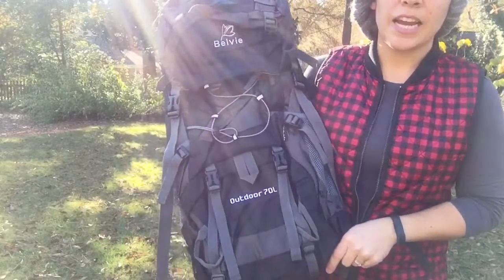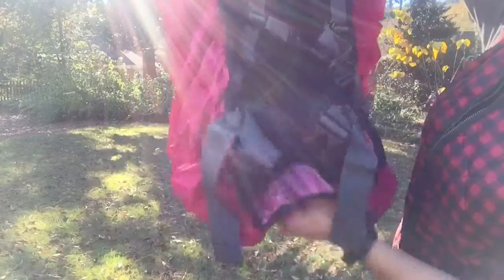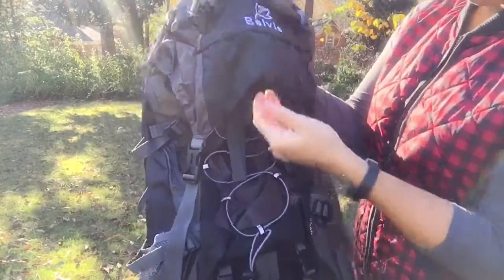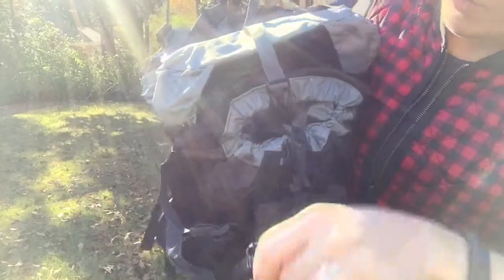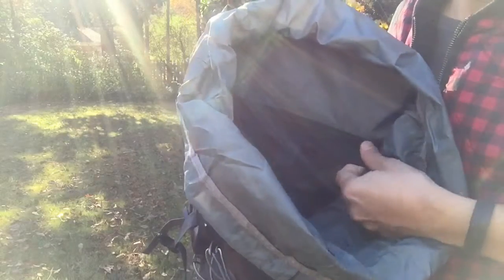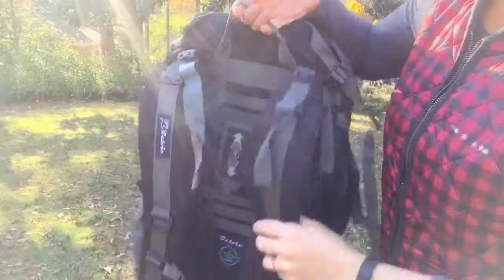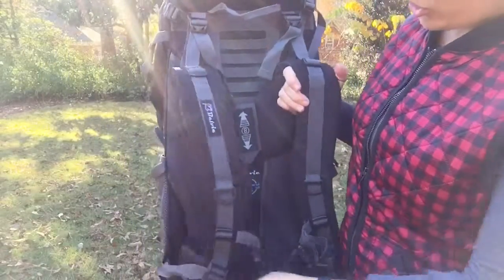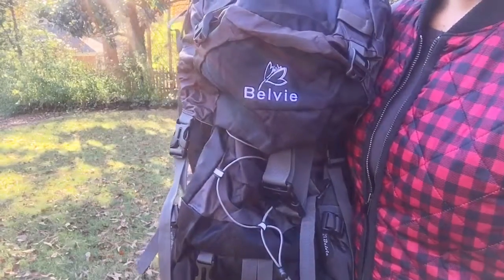Belvie 70 Liter Backpack Review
Belvie 1161 Internal Frame Backpack 70l (Black)